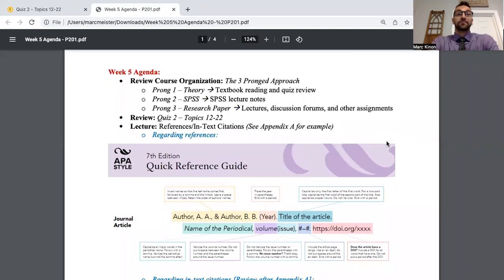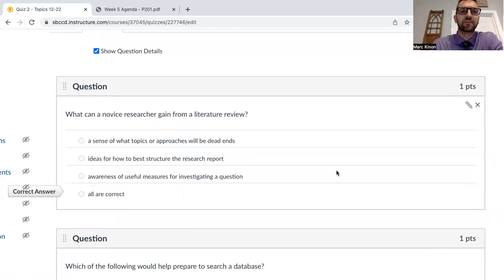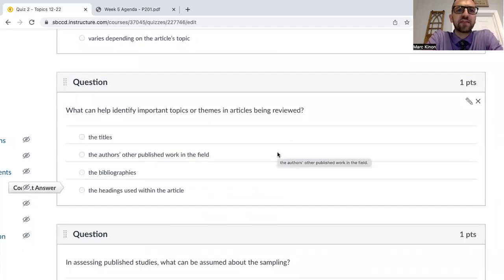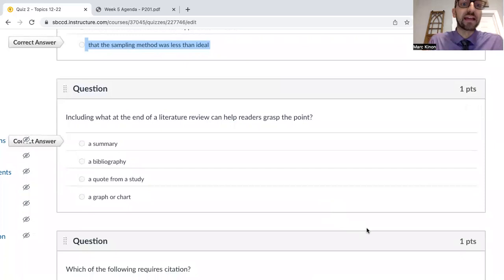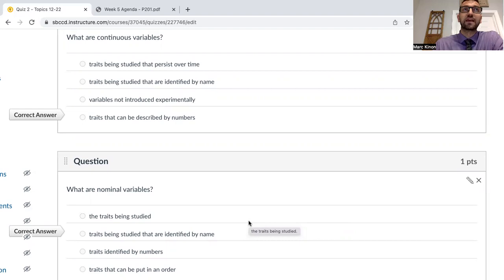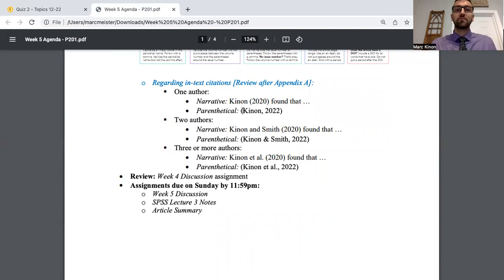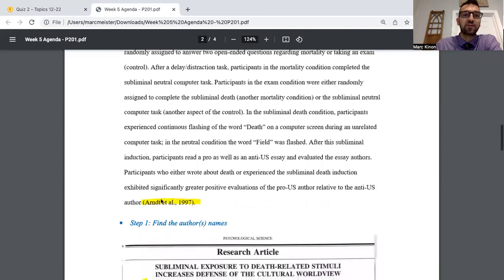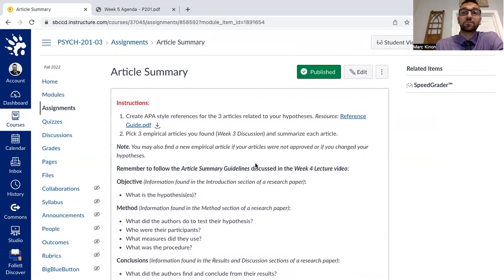Psychology 201 - Week 5 Lecture Video